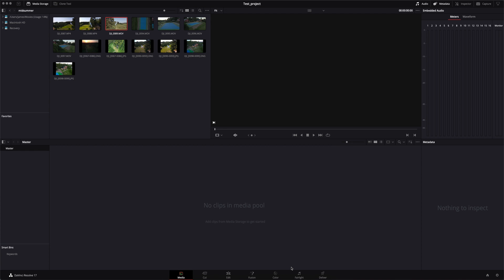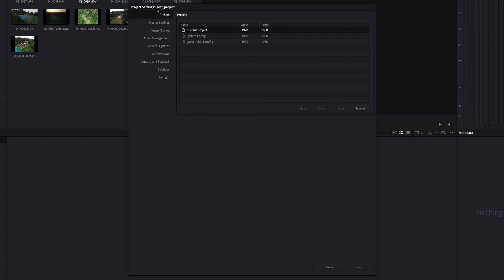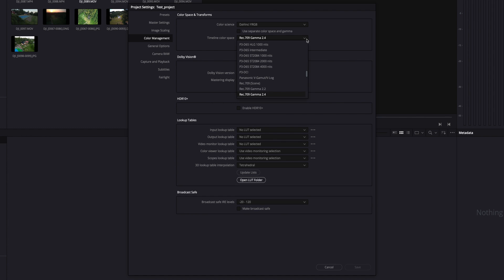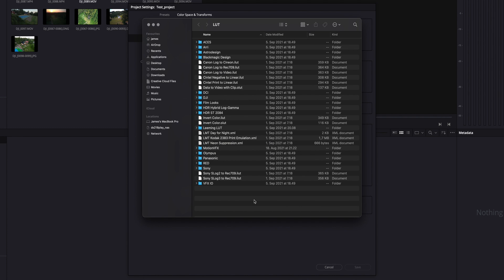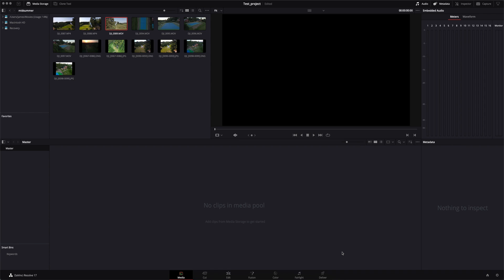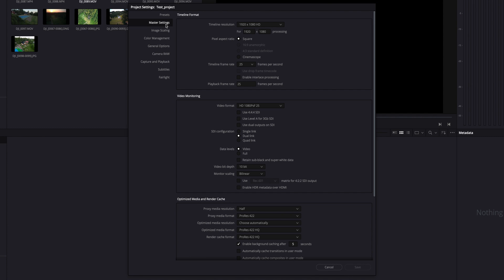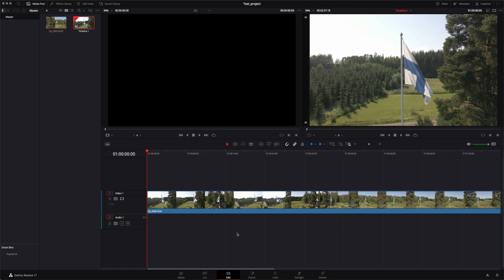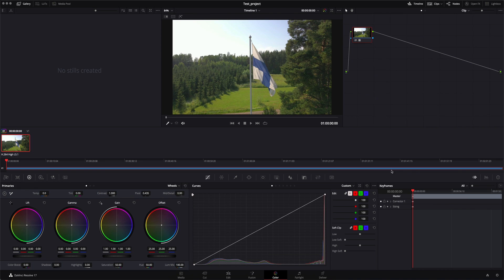Installing Leeming LUT in DaVinci Resolve 17 - Tutorial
In this video I quickly cover how to configure DaVinci Resolve 17 to work with Leeming LUT's correctly.

I use Leeming LUTs in almost all my videos: check out Paul Leeming's fantastic work